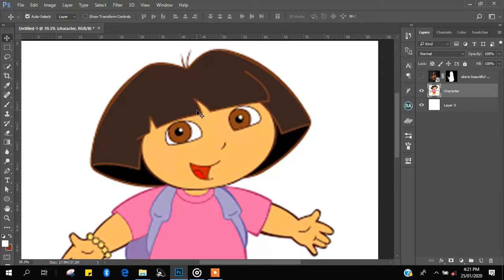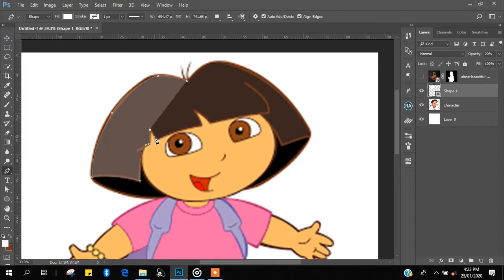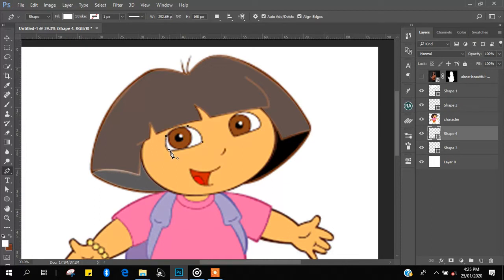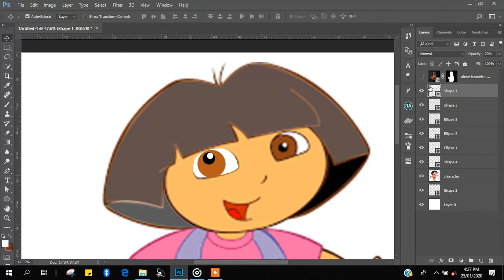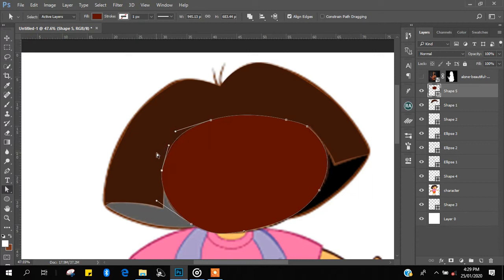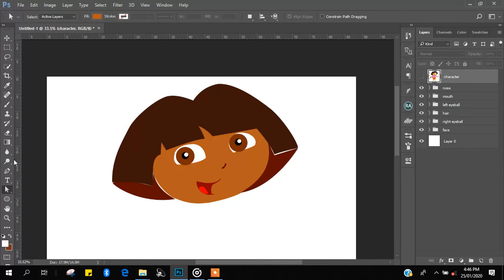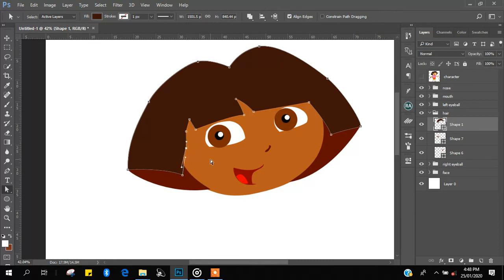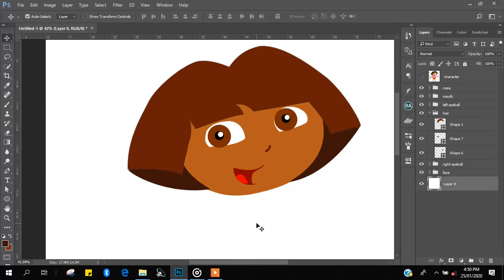Characters head part 1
Making a cartoon character in Adobe Photoshop using the pen tool and the video is divided in to four videos series starting with the head of the cartoon character and subsequently learning how to design the Torso, legs and hands of the character as well as  how to apply colors to the character.